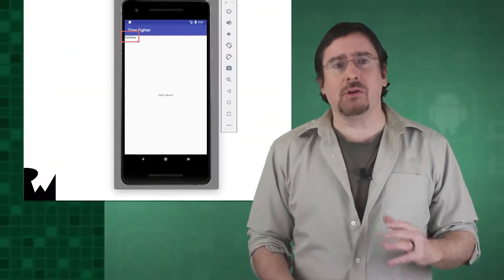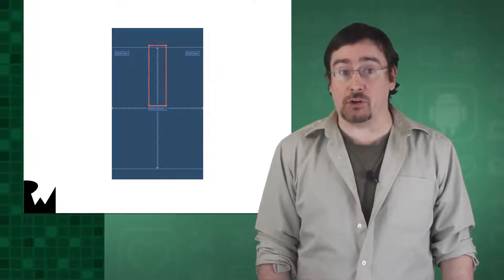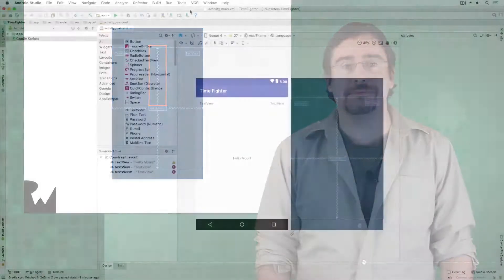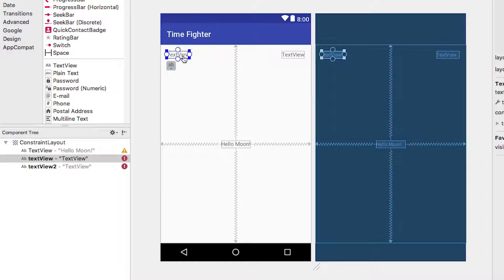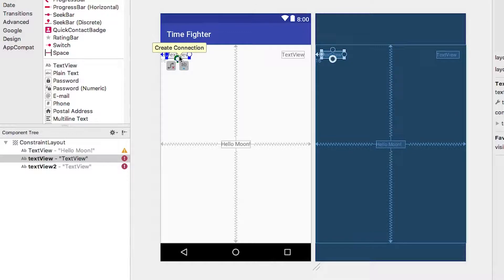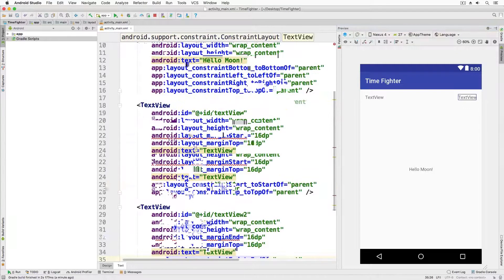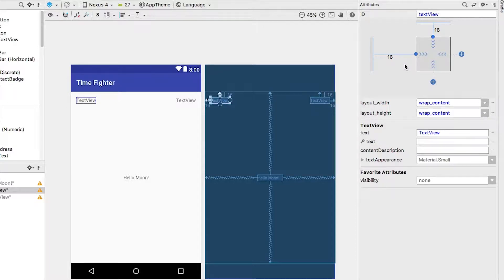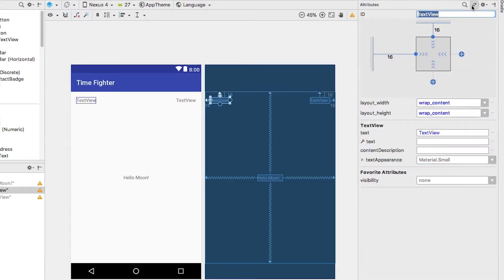Position Items - Beginning Android Development - Your First Kotlin Android App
Placing items isn't enough. You also have to position them. You'll do this by learning about rules.

Philosophy